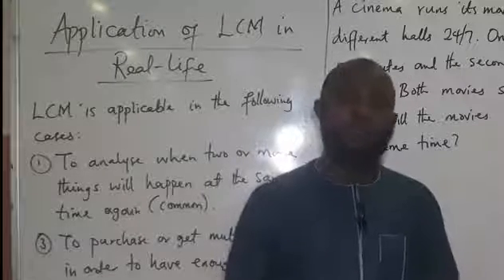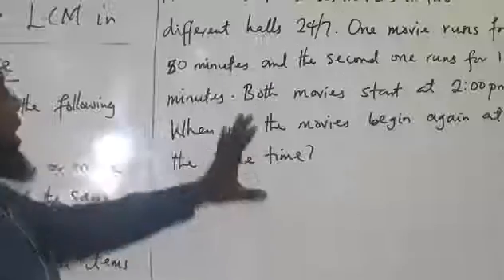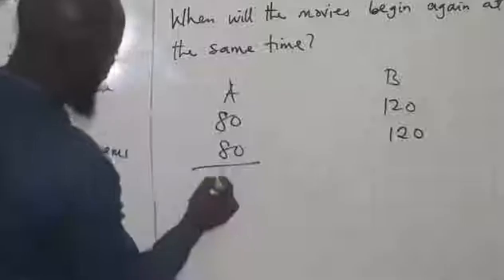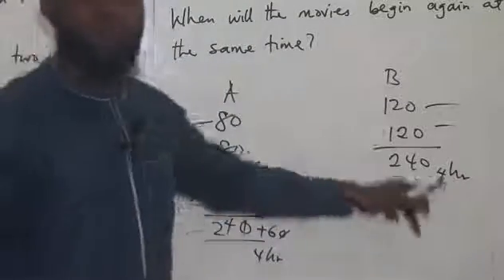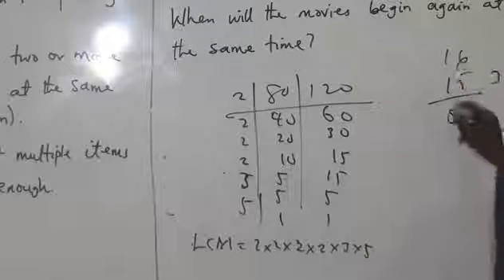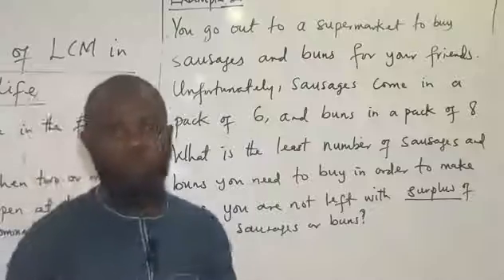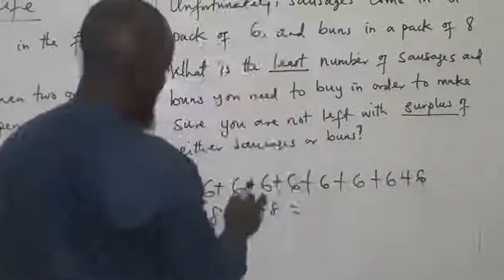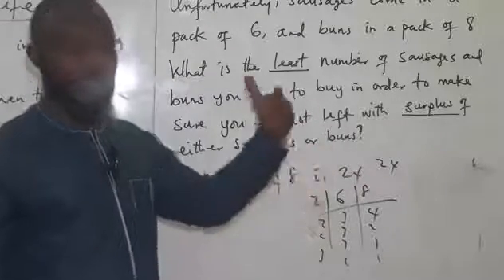Application of LCM to real life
In this video, you will how to apply LCM in real life